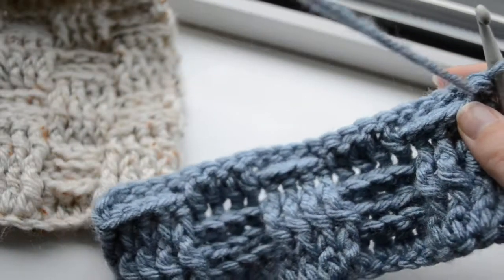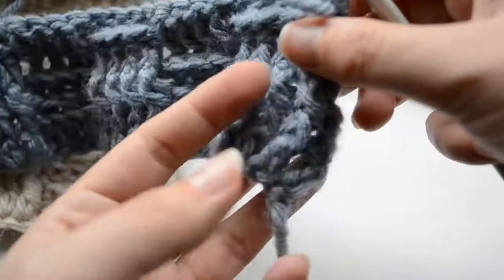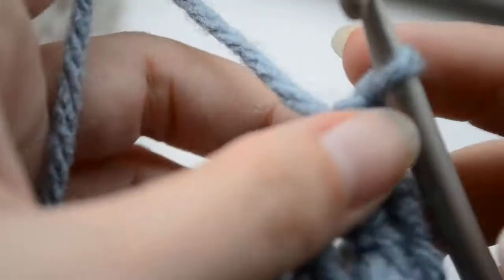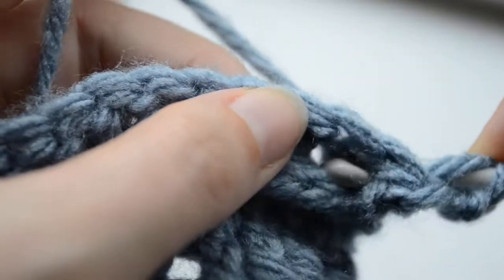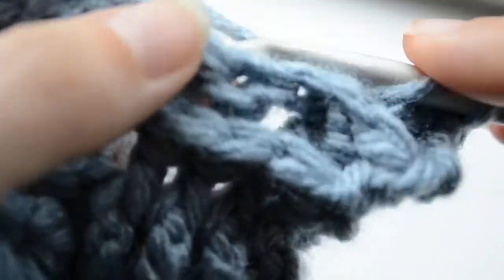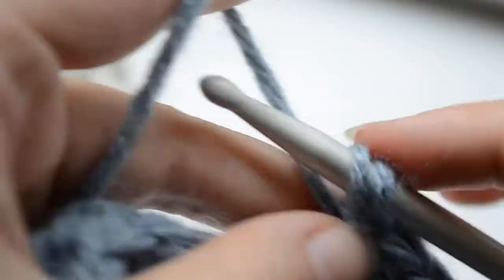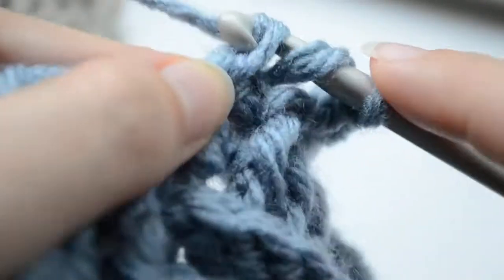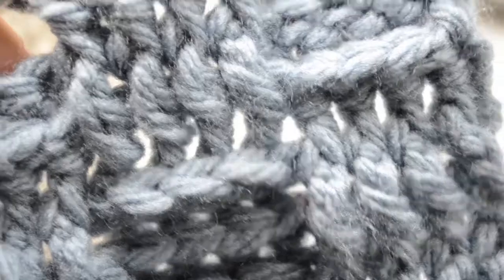Crochet Lessons - How to crochet the Basket Weave Stitch - Part 6